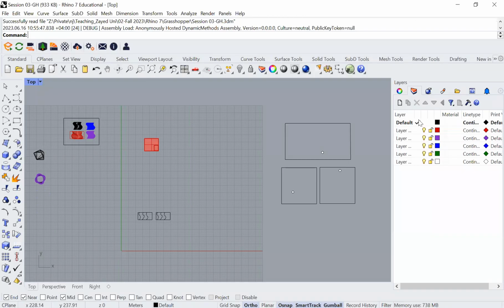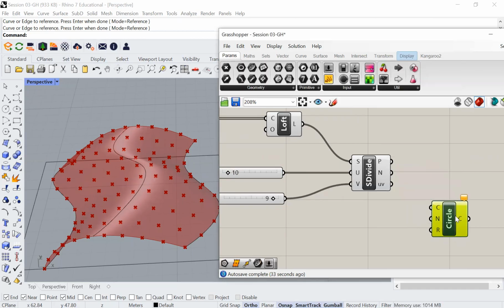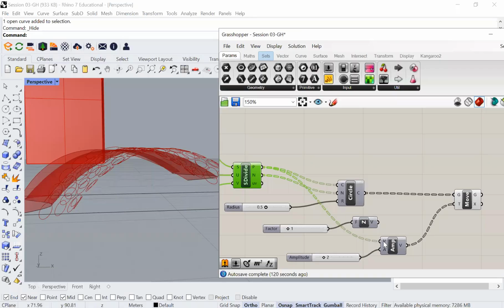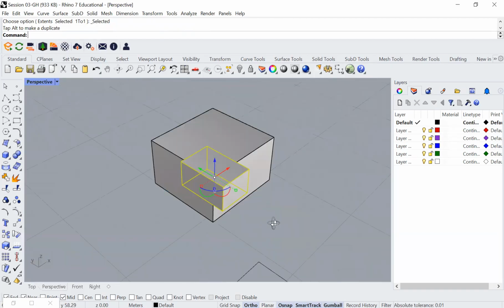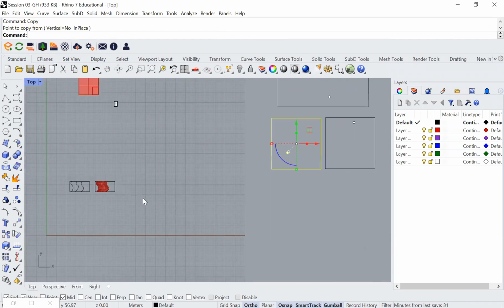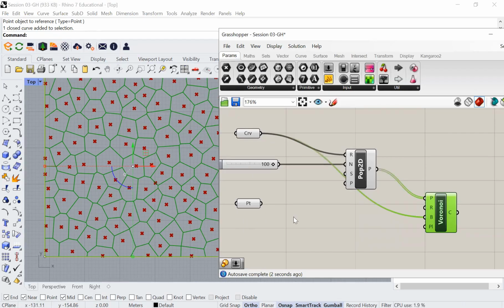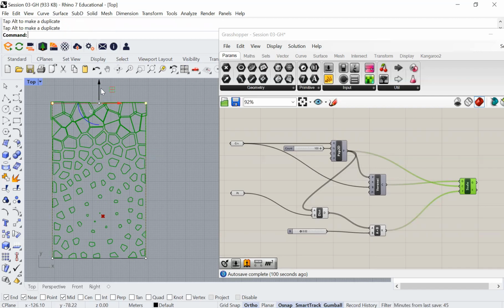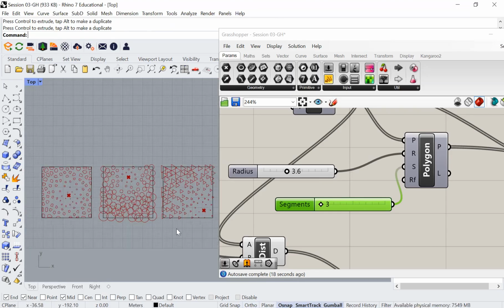session03 video1593967902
Filling a specific area with a diverse array of patterns, each with its own unique design and style, to create an engaging and visually appealing environment.